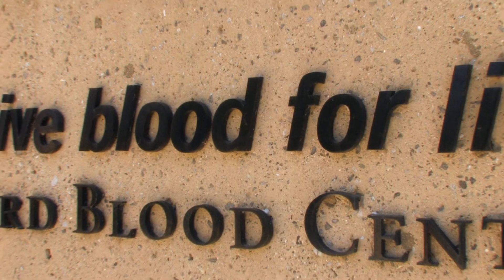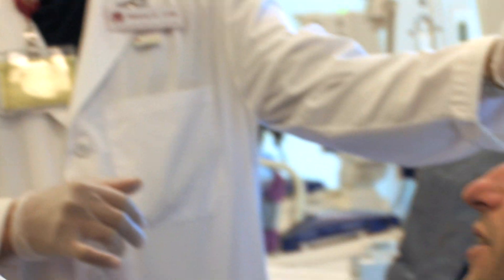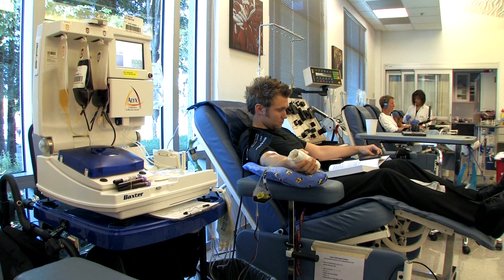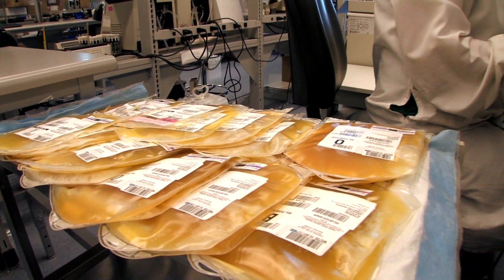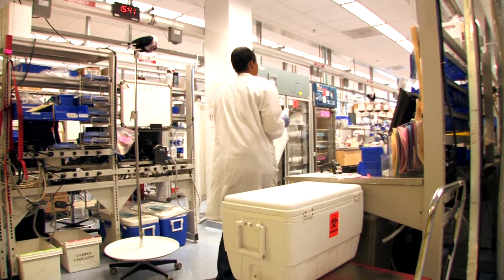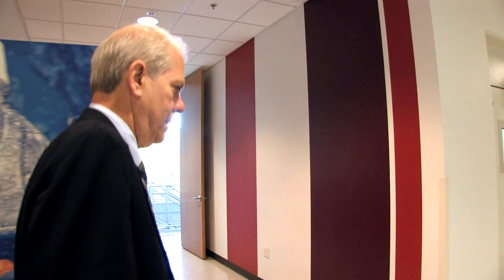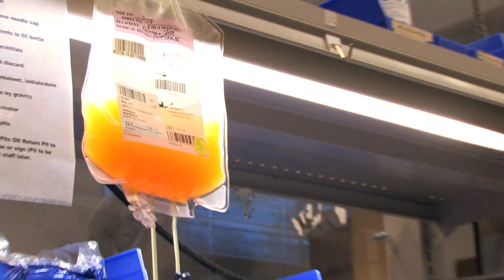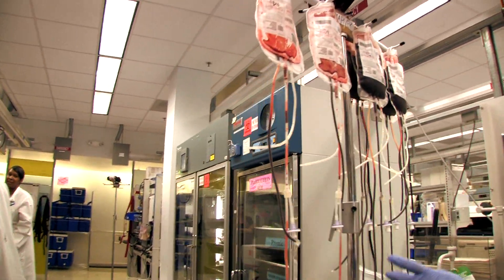SBC Leadership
Stanford Blood Center was created at Stanford University School of Medicine in 1978 to meet the increasingly large and complex transfusion needs of Stanford Hospital and Lucile Packard Children's Hospital, as well as provide tailored blood products and clinical trial services for school researchers. Today the center is a recognized leader in the field of transfusion medicine, particularly in the areas of blood safety and compatibility testing. In 1983, it was the first blood center to screen for AIDS contaminated blood. In this video, Stanford Blood Center's medical leadership talk about why their organization is so unique.